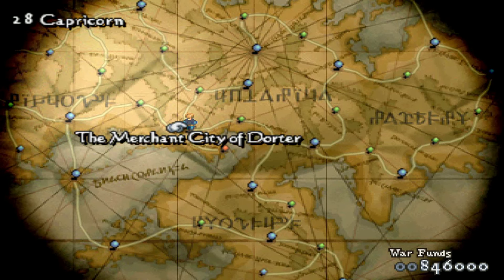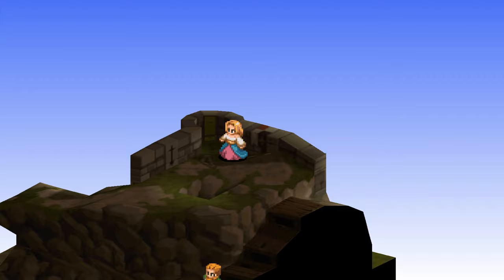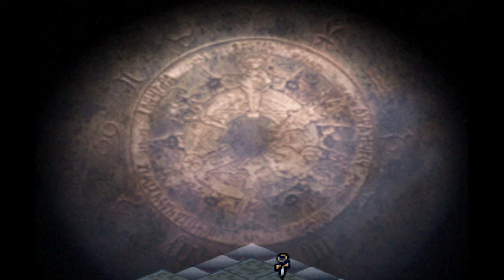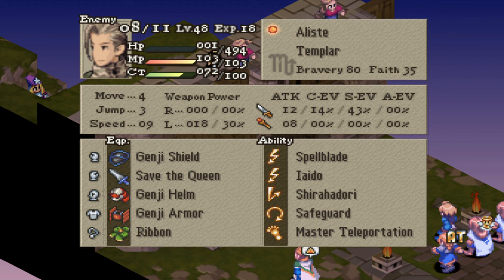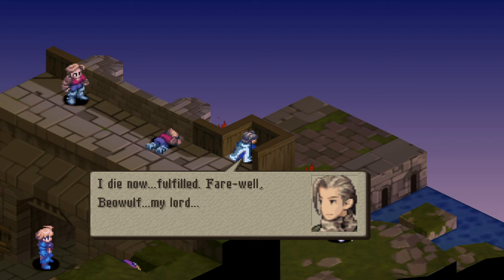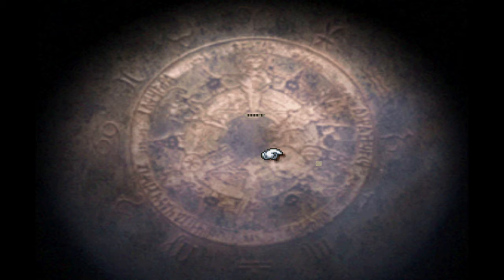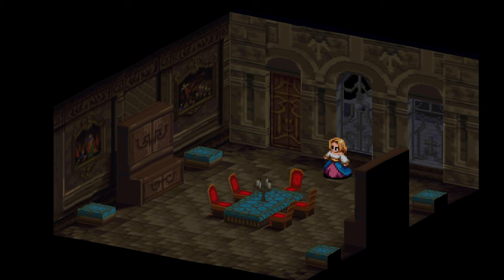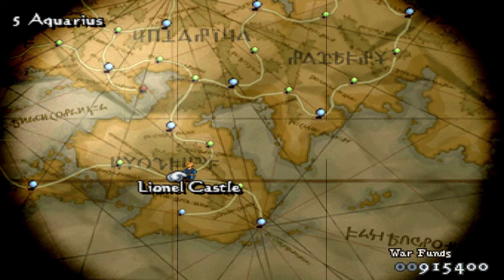Final Fantasy Tactics Lionel's New Liege Lord Sidequest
This is only available in Final Fantasy Tactics War of the Lions and The Lion War Mod.
In order to unlock this side quest,
-Defeat Zalbaag
-Recruit Beowulf and Reis
-Completed the Nelveska Temple sidequest where Reis turns back into a human
-Read the rumor at the bar/tavern in most cities called "Lionel's New Liege Lord"

Then head to Lionel Castle.
Beowulf will be a guest so you can customize his equipment and or abilities.  Make sure he is well equipped. And he needs to survive the first battle.